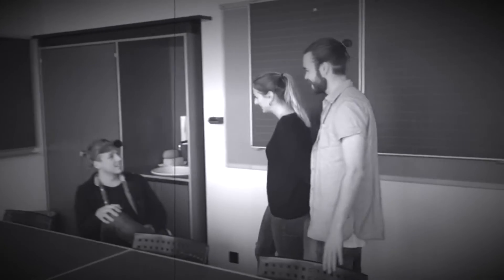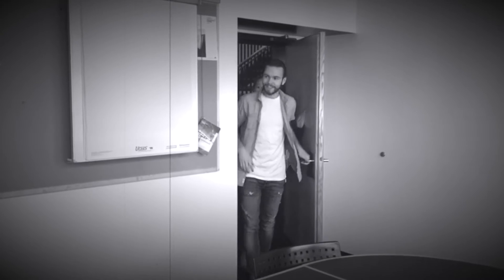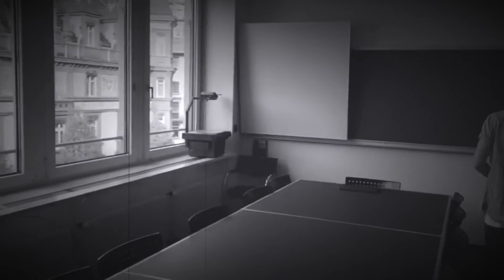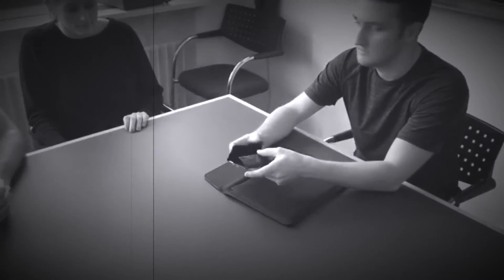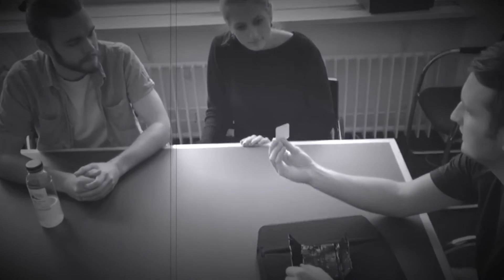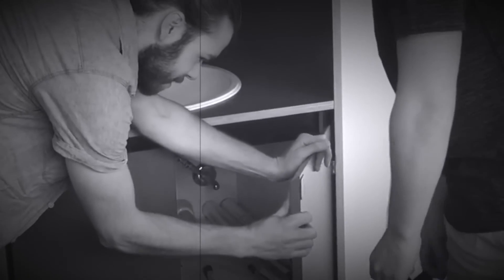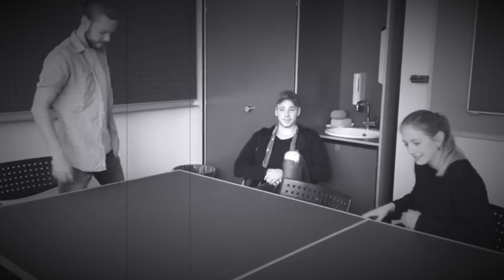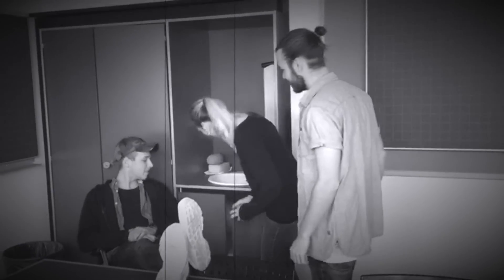Finger Printer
Video clip that was made for school.